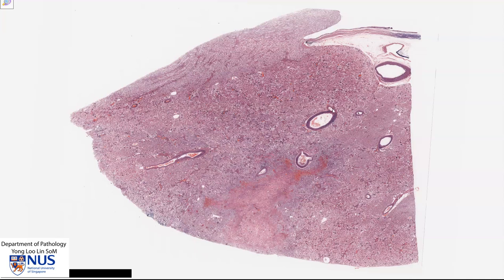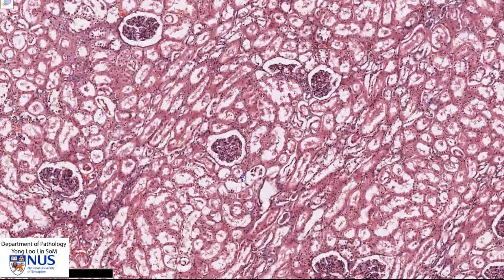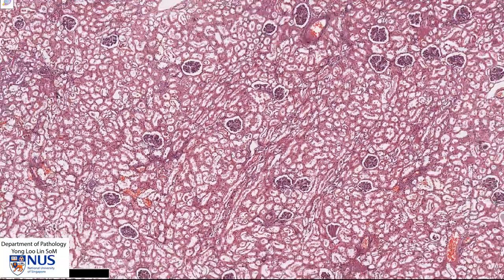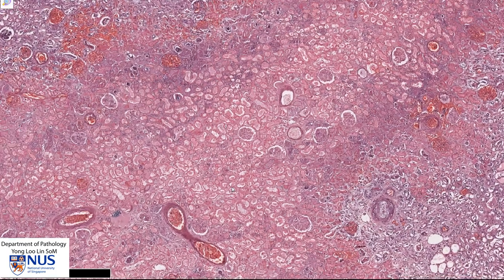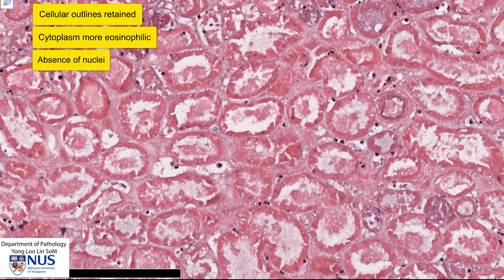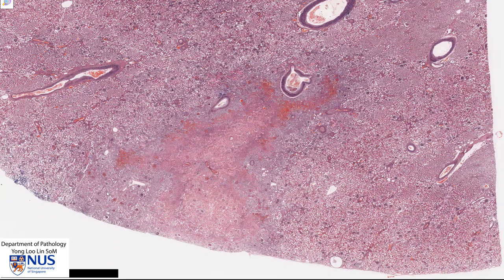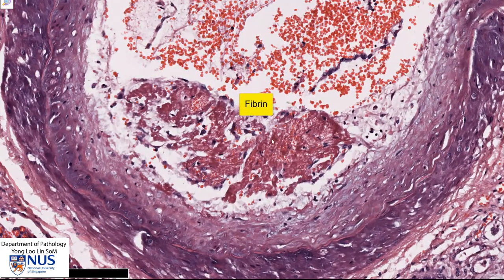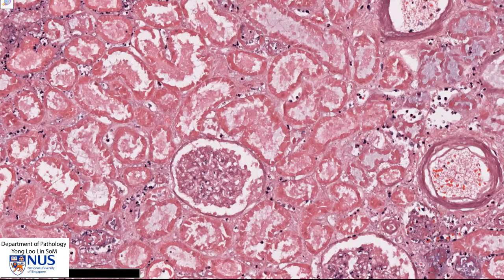Kidney infarct microscopy - Talking slide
Demonstration of the microscopic features of coagulative necrosis in a renal infarct.